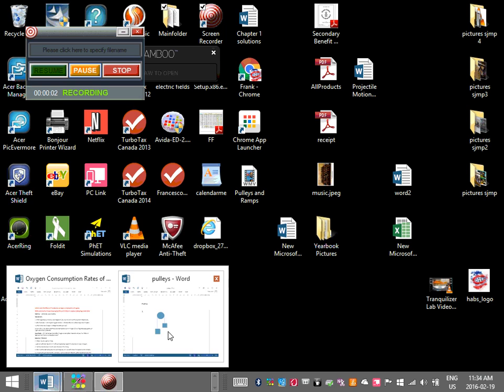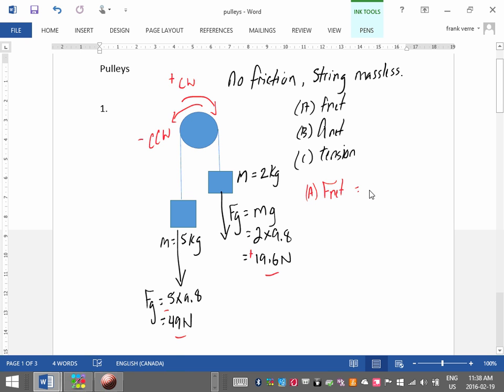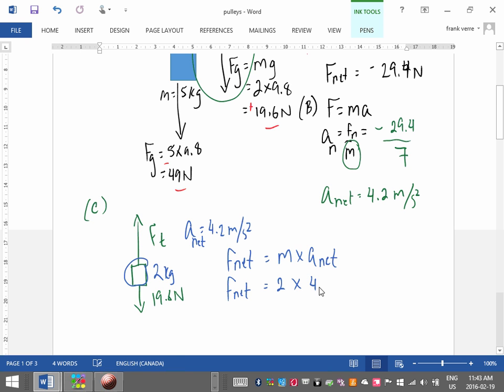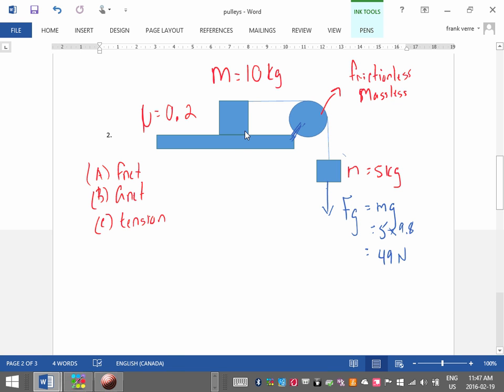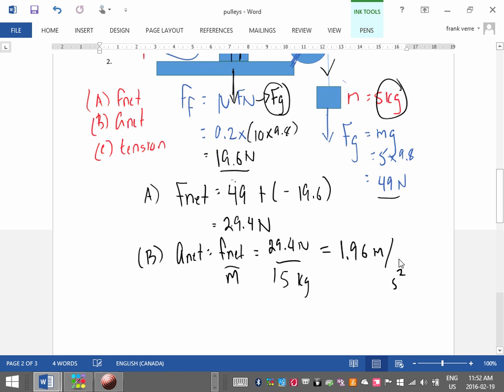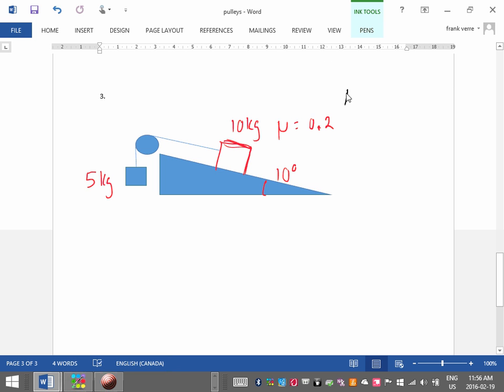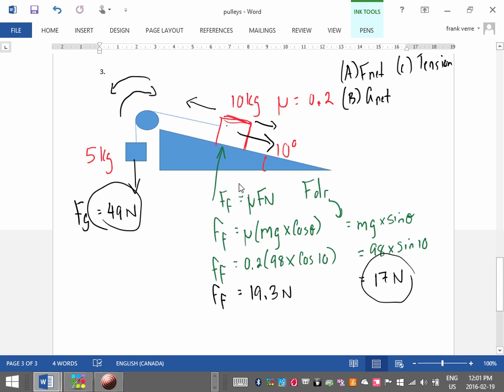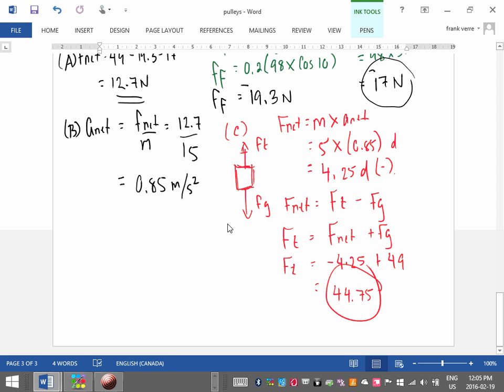Pulleys and Ramps